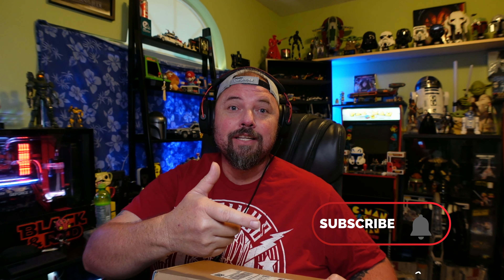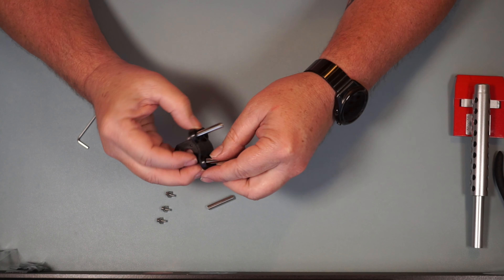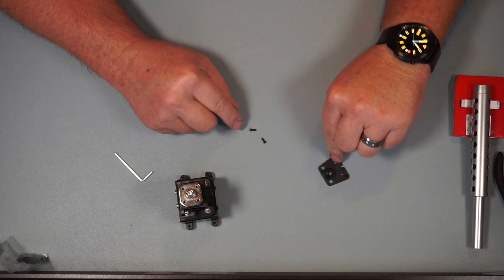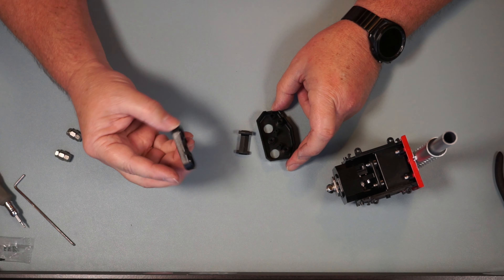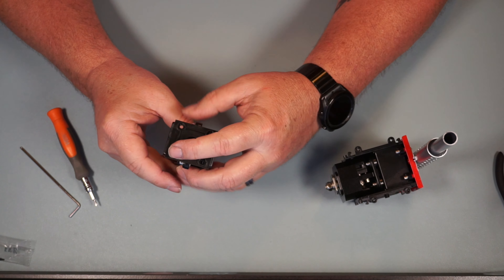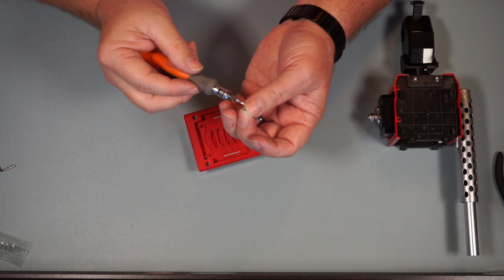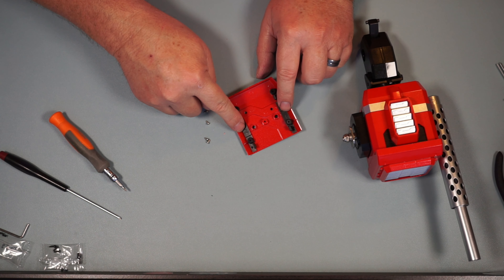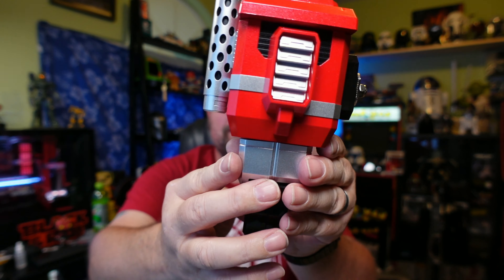AGORA models Optimus Prime Box 2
Building Box 2 of Agora Models Optimus Prime
00:00 Intro
00:23 Unboxing
00:50 The Build
29:25 Completed Build and Final Thoughts